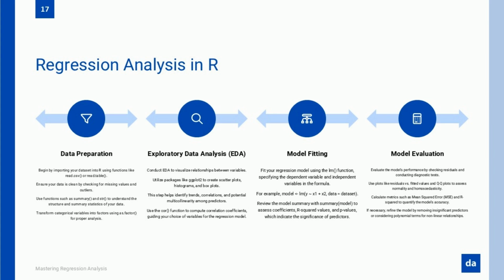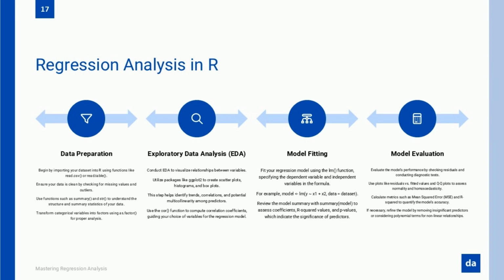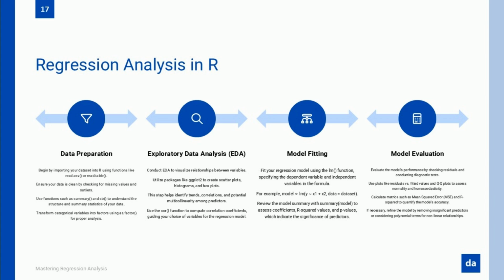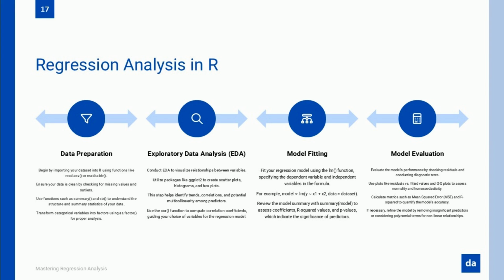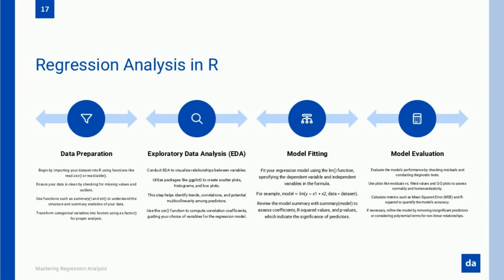Unlock R's Hidden Regression Power 🚀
Learn how to unlock R's hidden regression power with this video! Discover tips on data storytelling, feature engineering, and visual analytics for data analysts working with longitudinal data.

Unlock R's hidden regression power and transform your data analysis game! 🚀 This video is your ultimate guide to mastering regression analysis in R, from data preparation to model refinement. Discover the advantages and disadvantages of using R's versatile tools for cleaning datasets, exploring relationships with ggplot2, fitting linear models, and assessing their performance with diagnostic plots. Compare and contrast different approaches and learn how to craft actionable insights with robust statistics and compelling visuals.

Whether you're a beginner or a seasoned data scientist, this video makes complex concepts accessible and practical. We’ll walk you through specific applications of R's powerful functions like `lm`, `summary`, and `plot()` to create accurate models, evaluate their predictive accuracy, and iterate for improvements. By the end, you'll have the skills to turn data into decisions.

Keep exploring, keep learning, and let us help you unlock your full potential in data science. Follow us for more insights, tips, and tutorials—because together, we turn data into impact!

CHAPTERS:
00:00 - Introduction
00:28 - Data Preparation Techniques
01:14 - Exploratory Data Analysis Methods
01:45 - Model Fitting Strategies
02:21 - Model Evaluation Metrics
02:54 - Refinement and Iteration Process
03:15 - Conclusion and Key Takeaways